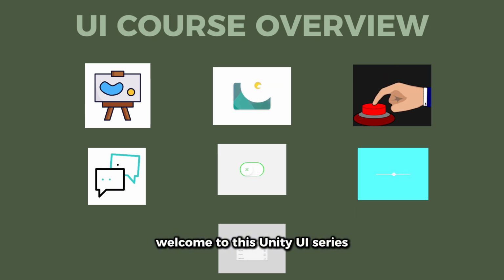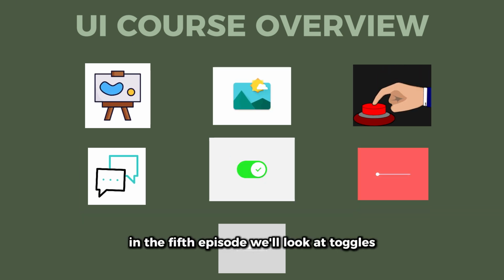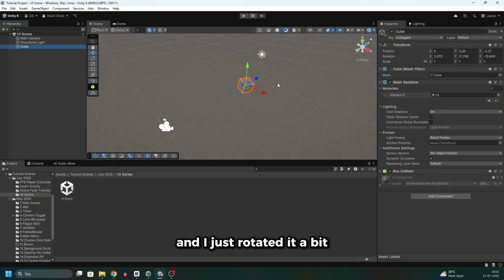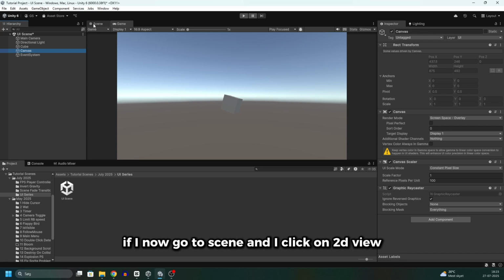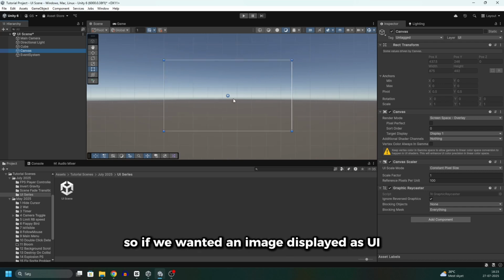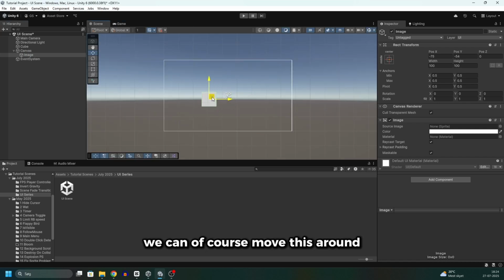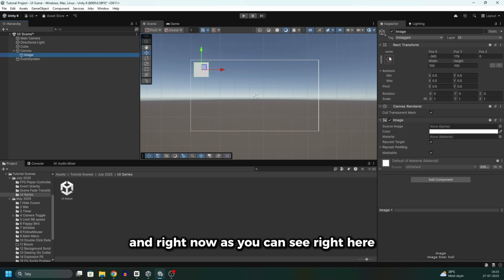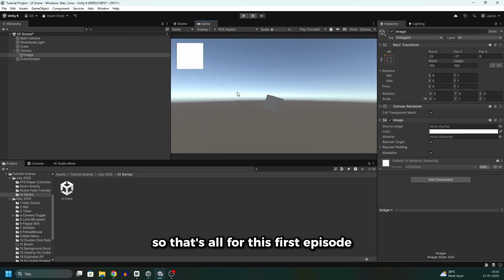UI Basics In Unity 6 - Episode 1 (Full Course)